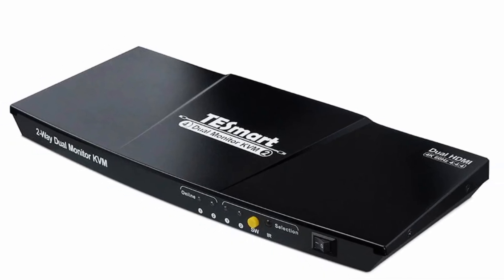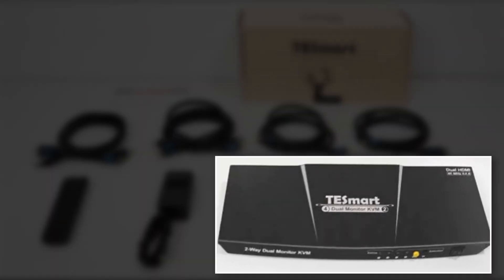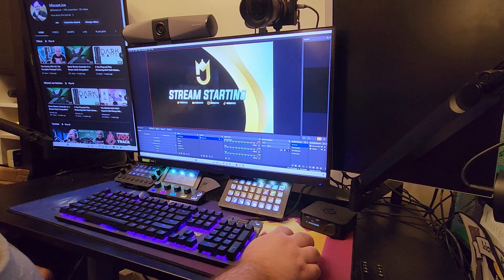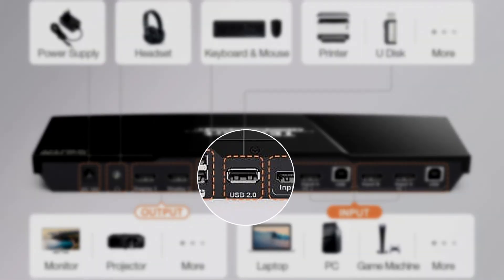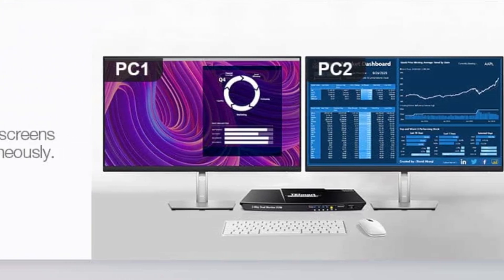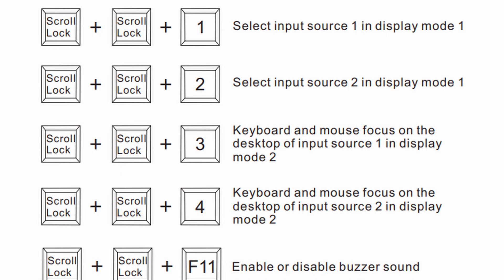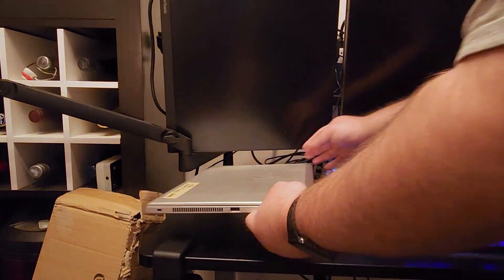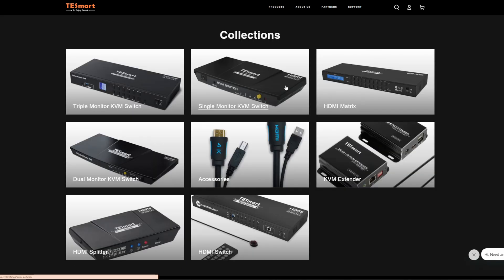Master Your Multi-PC Setup With A KVM Switch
I partnered with Tesmart to show you the benefits of a KVM Switch for any multi-PC setup. Whether you are a streamer or are working from home, the Tesmart Dual KVM Switch, with its small profile and ease of use, will help optimize your setup.

📖Chapters📖